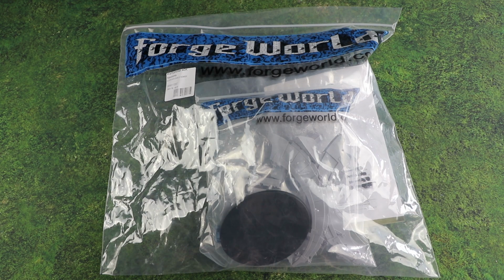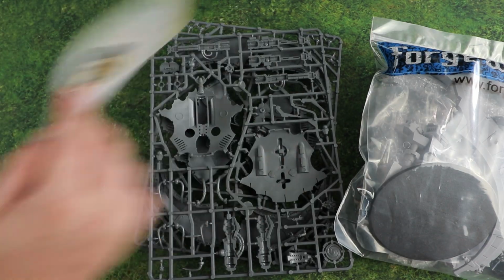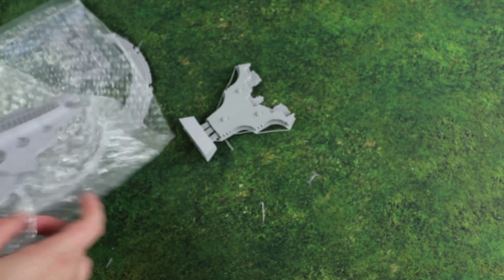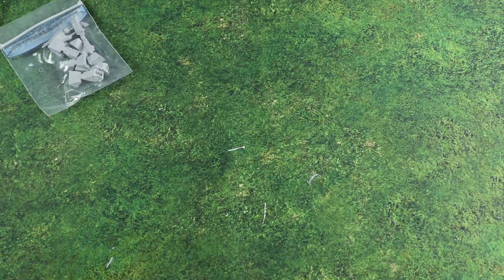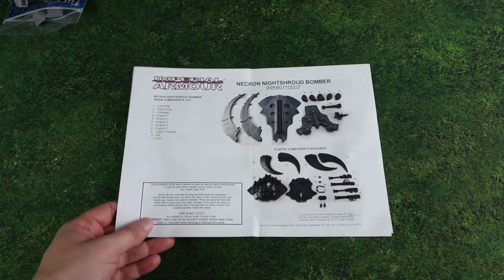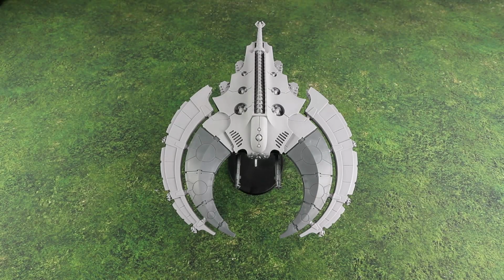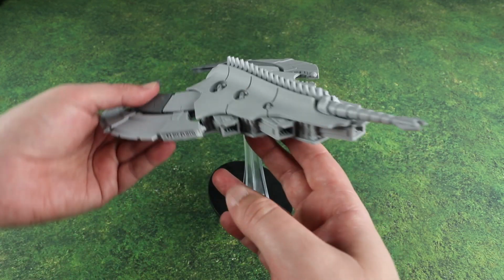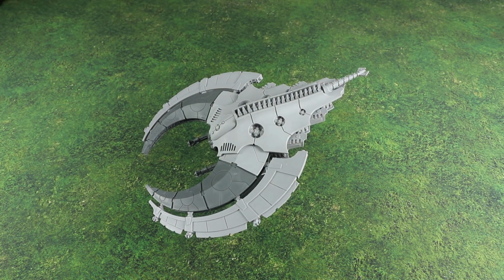Necron Night Shroud Bomber Forge World Unboxing Warhammer 40k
We take a look at the Necron Night Shroud Bomber from Forge World in this unboxing video as part of our preparations for the 9th edition of Warhammer 40k and the new Indomitus Launch Box!